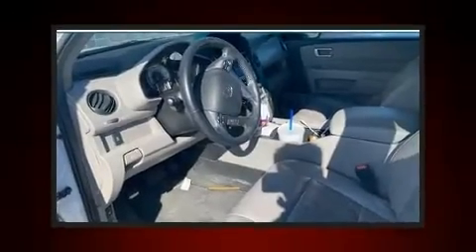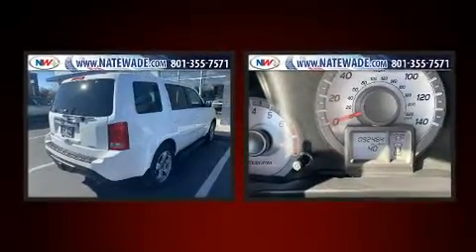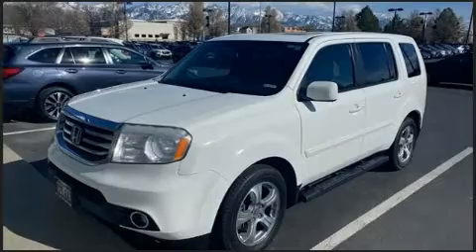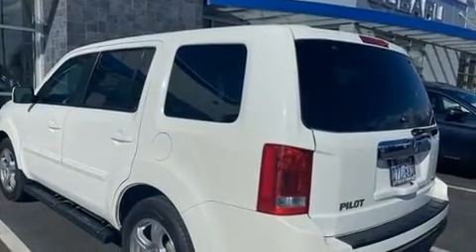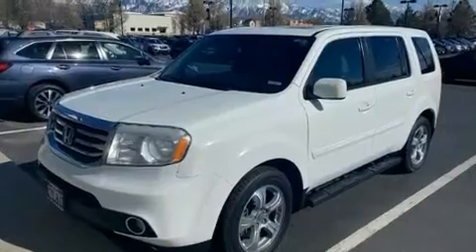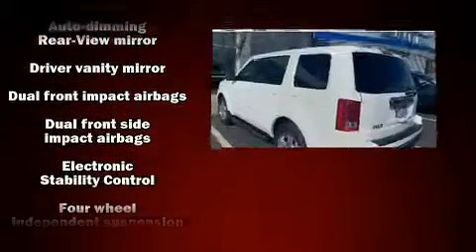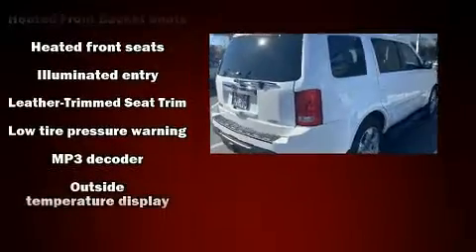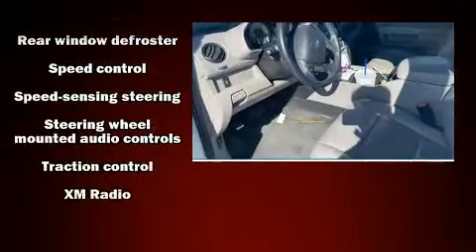2013 Honda Pilot EX-L in Salt Lake City, UT 84111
Outstanding design defines the 2013 Honda Pilot. A 3.5 liter V-6 engine pairs with a sophisticated 5 speed automatic transmission, providing a spirited, yet composed ride and drive. Four wheel drive allows you to go places you've only imagined. Top features include power front seats, delay-off headlights, a tachometer, a power liftgate, power windows, remote keyless entry, cruise control, and a split folding rear seat. Features such as automatic climate control and leather upholstery prove that economical transportation does not need to be sparsely equipped. Third row seats provide an even greater maximum passenger capacity. For drivers who enjoy the natural environment, a power moon roof allows an infusion of fresh air. Audio features include a CD player with MP3 capability, steering wheel mounted audio controls, and 7 speakers, providing excellent sound throughout the cabin. Honda ensures the safety and security of its passengers with equipment such as: dual front impact airbags with occupant sensing airbag, front side impact airbags, traction control, brake assist, anti-whiplash front head restraints, a security system, and 4 wheel disc brakes with ABS. With electronic stability control supplementing mechanical systems, you'll maintain precise command of the roadway. Our sales staff will help you find the vehicle that you've been searching for. We'd be happy to answer any questions that you may have. Come on in and take a test drive!